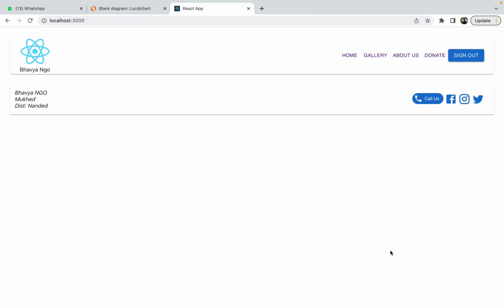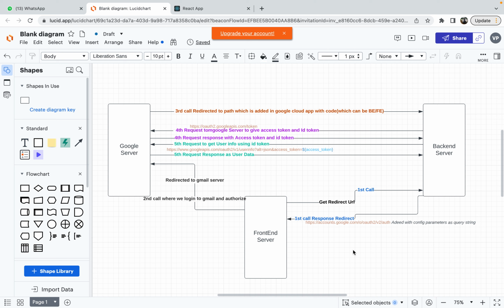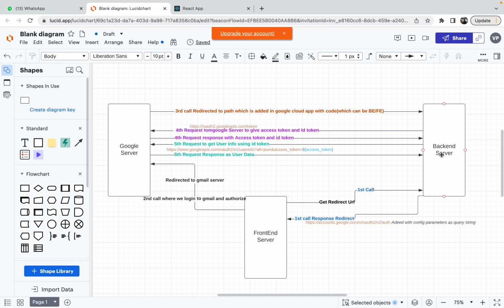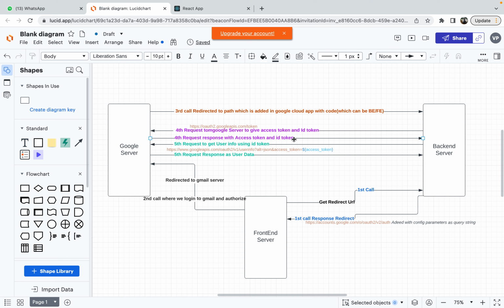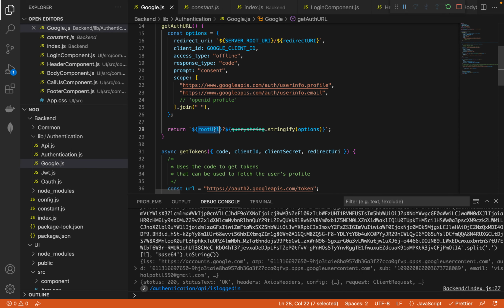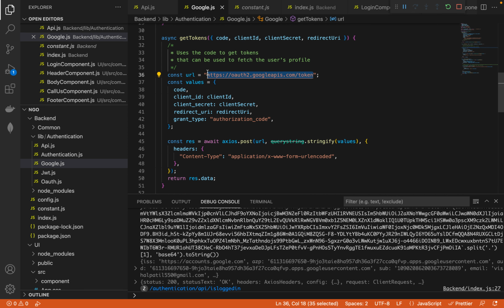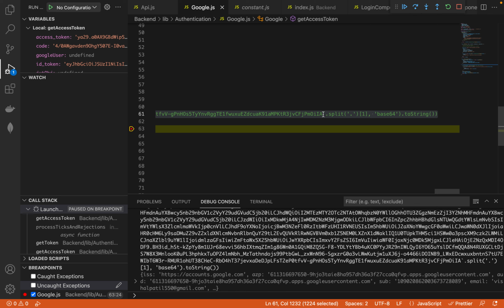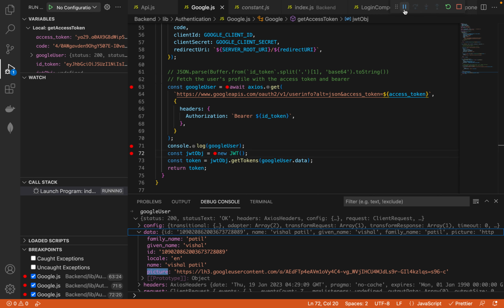OAuth2.0 | Open Id Connect | Authentication | Authorization | Interview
Add openid profile in scope to get email also